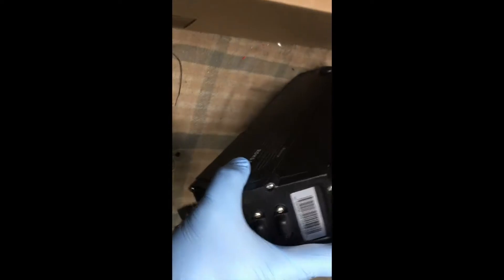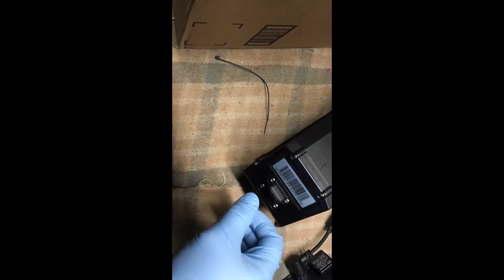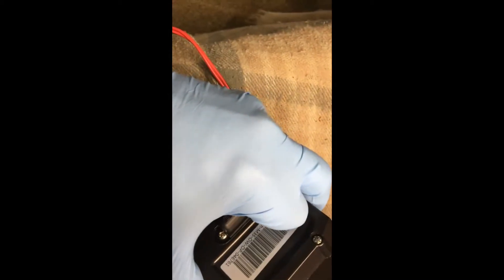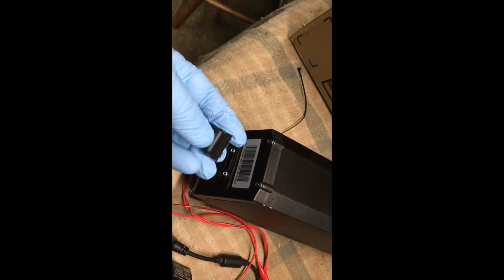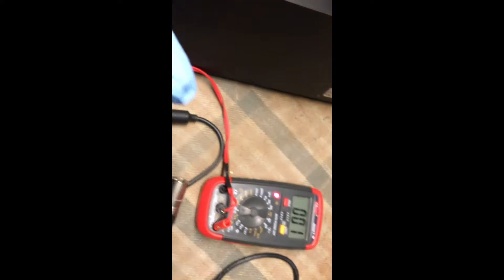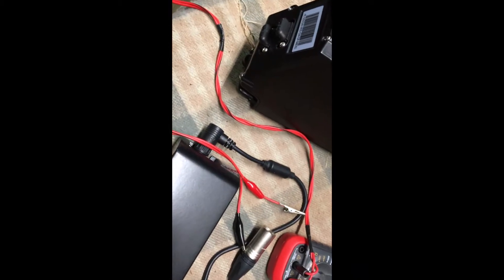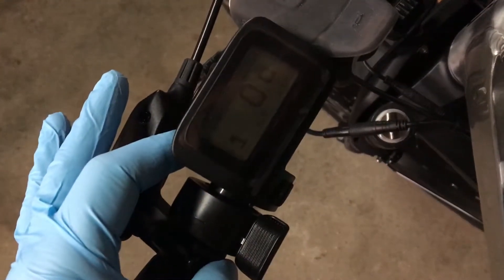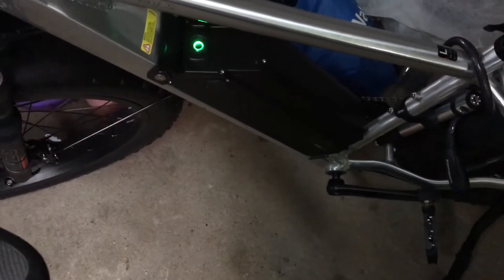Juiced bikes RCS 52v BATT FUSES - removal & test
In trying to diagnos why my Bafang motor wasn't propelling my RCS, the Juiced' Bikes Tech had me check the 52v battery fuses. These fuses are simply over and under charge protection, so I doubt they could even cause this problem unless something in the battery was real messed up internally.

Of course, the Grin Satiator smart charger would have not charged a battery in such condition, so that's what the Tech should have asked me first to try.  I had a lot of trouble getting these fuses out as seen here.  PS. the problem turned out to be that the bike's ECU was simply installed into the downtube backwards at the factory, thus, jamming all its wires and causing a short in the motor wire. A new ECU was finally sent after a month of wasting valuabe riding time. I have no idea why the Juiced Tech dragged this repair on endlessly having me check things I already confirmed were okay. Glad it's fixed and the bike is truly awesome again.